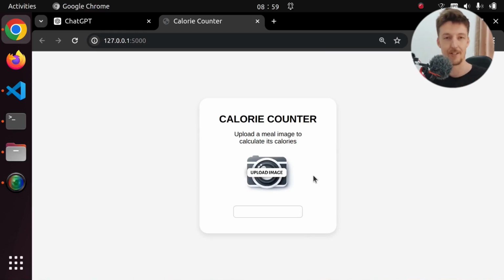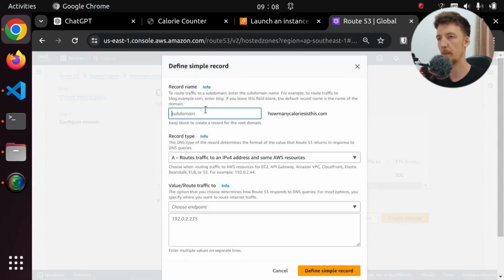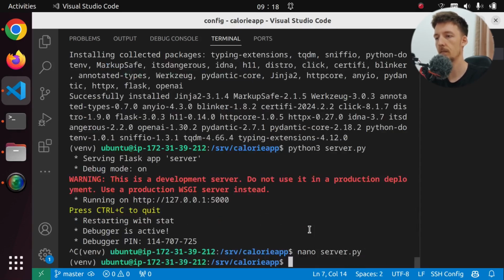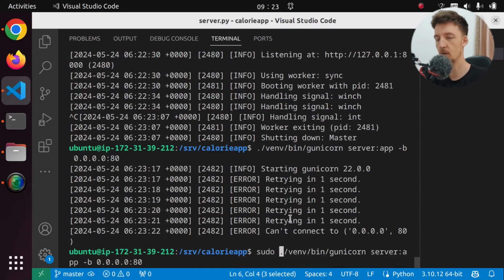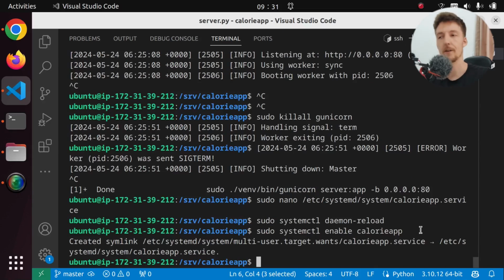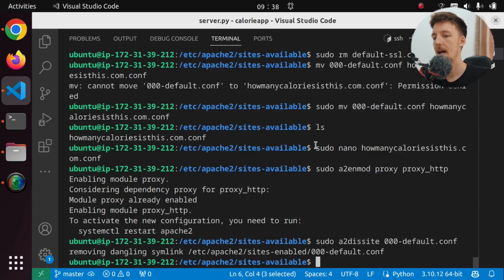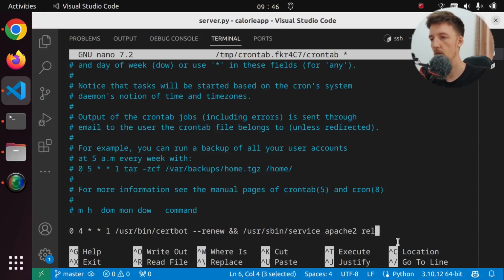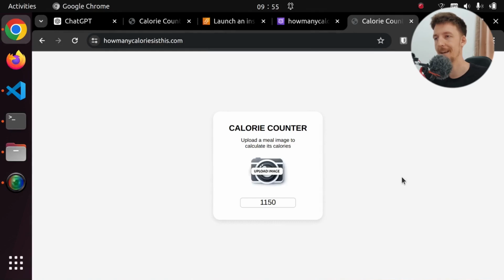Deploying a Flask Web App on AWS EC2 (Gunicorn + Apache w/ SSL Certificate)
In this video I go through the full process of deploying my AI calorie counter Flask app on an AWS EC2 instance with Gunicorn, Apache and an SSL certificate from Let's Encrypt

00:00 Intro & App Demo
01:07 Registering a domain
01:33 Creating EC2 instance
03:03 Adding Elastic IP
04:13 Pointing domain to instance
05:23 Setting up SSH key
07:03 Transfer code to server
08:49 Installing virtual environment
09:55 Running app on server
12:07 Installing Gunicorn
14:19 Installing background service
19:27 Setting up Apache
25:15 Installing SSL certificate (Let's Encrypt)
27:53 Running Gunicorn with separate user
30:01 Bonus: Adding swap space to server